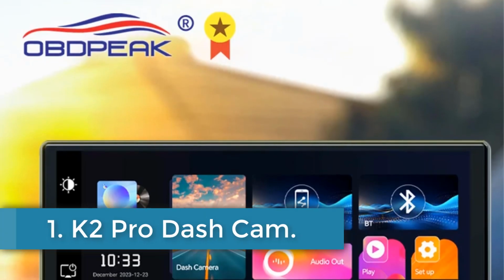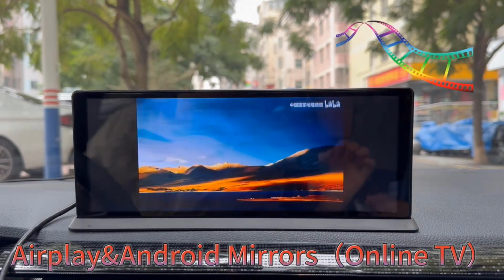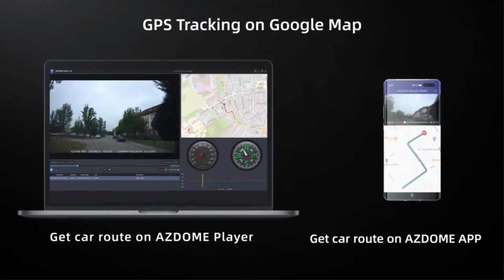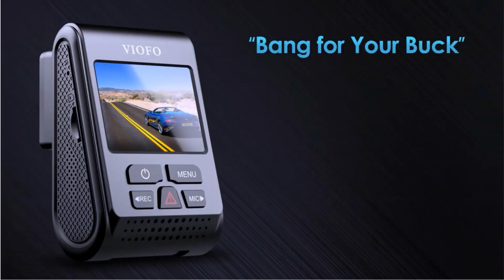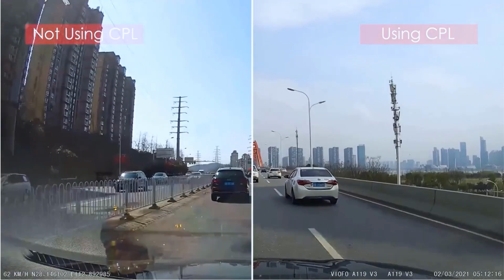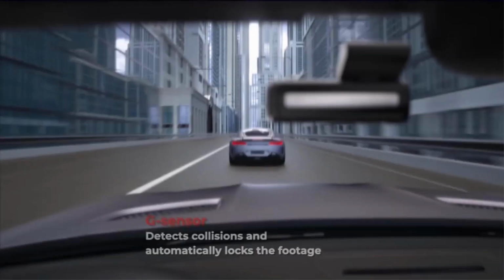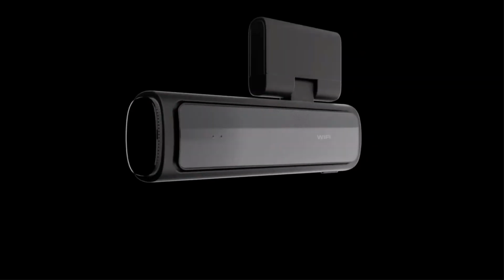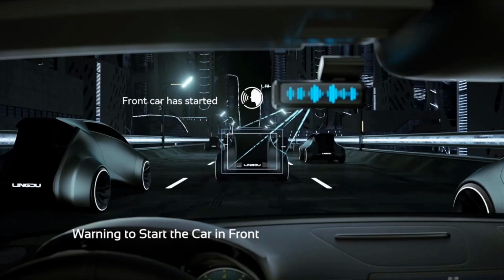Best Dash Cams Under $100 On Aliexpress | Top 5 Budget Dash Cams Reviews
K2 Pro Dash Cam

VIOFO A119  Dash Cam

LINGDU LD06 Dash Cam

LINGDU AM100 Car Cam

What is the #1 dash cam?
What is a good price for a dash cam?
Is a 2k dash cam good?
Is 4K better than 2K cameras?
Is 4K better than 1080 dash cam?
Can a dash cam run 24 7?
Is 1080p enough for a dashcam?
Is HDR good for dash cam?
Do Dashcams use a lot of battery?
What are the disadvantages of dash cam?
Which 70mai dash cam is best?